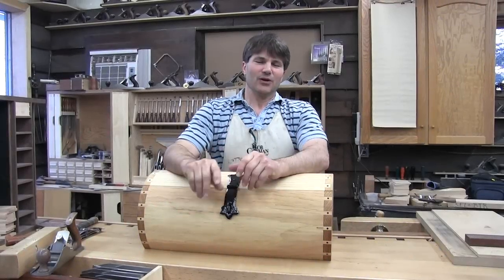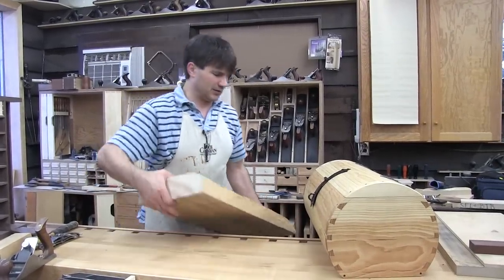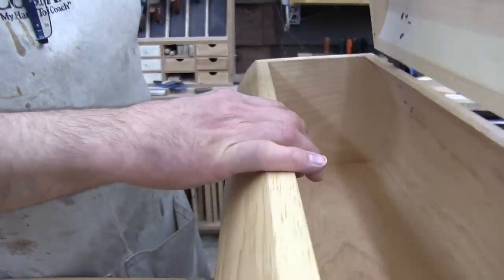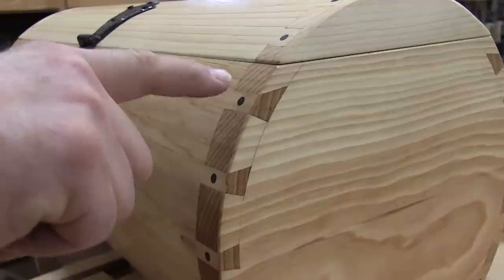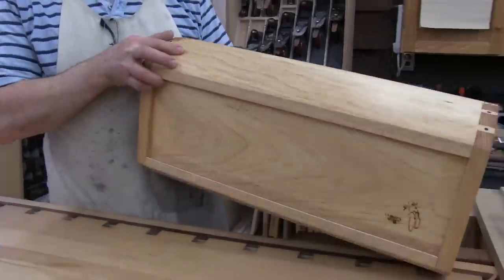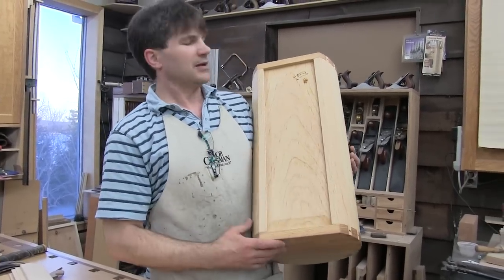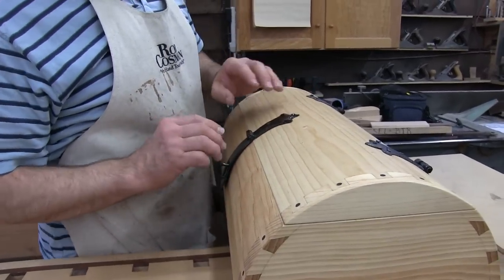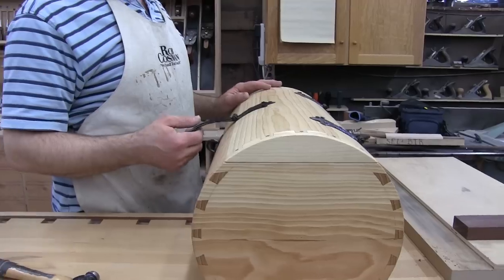Hand Tool Project 17th Century Travelers Chest with Rob Cosman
This is the 6th project in Rob Cosman's Online Hand Tool Workshop Series found on RobsWorkshop.com.